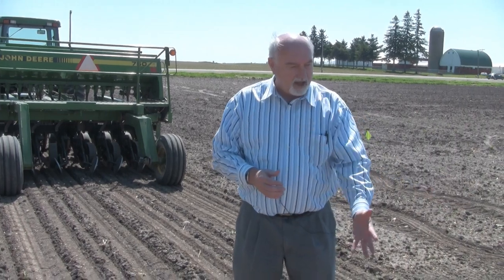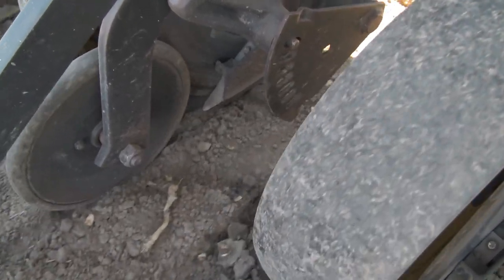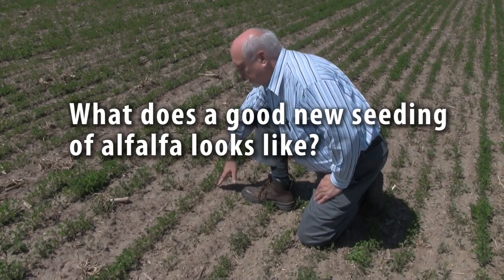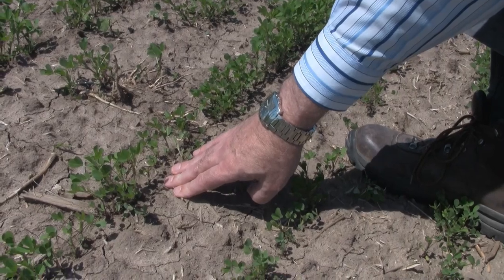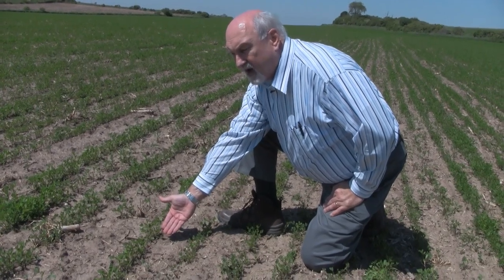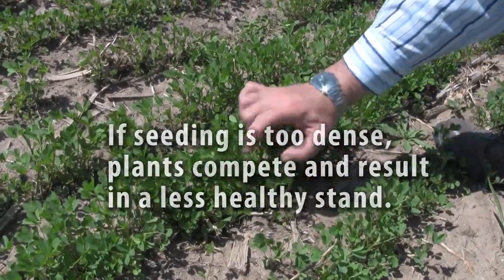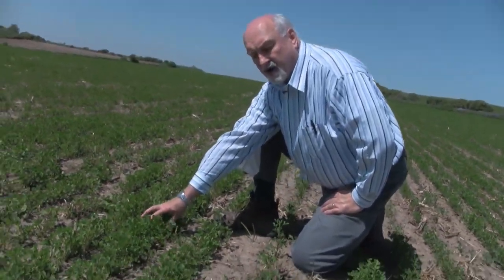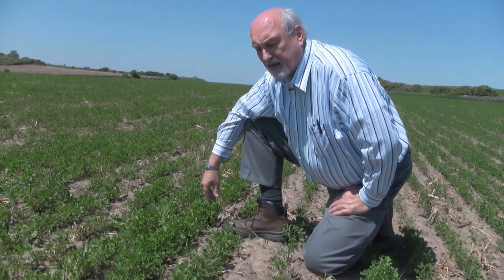How to Start a Good Alfalfa Stand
Dr. Dan Undersander from UW-Madison demonstrates the key points which lead to growing a new stand of alfalfa.